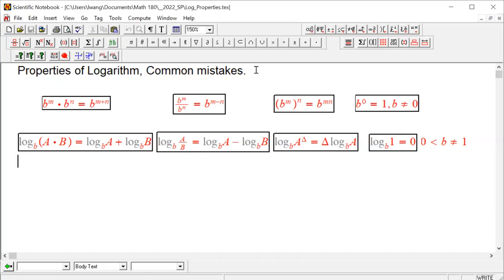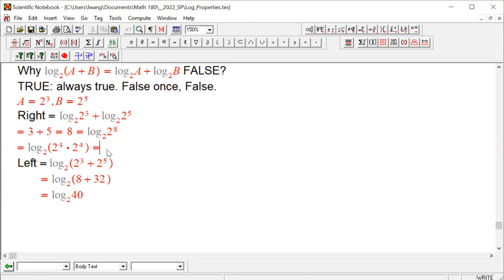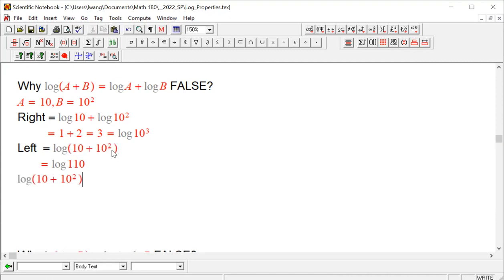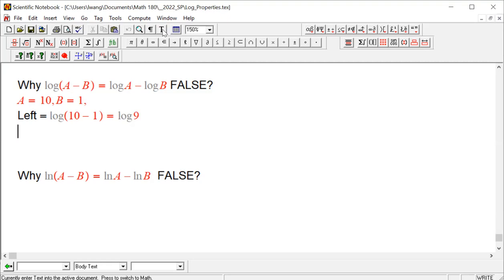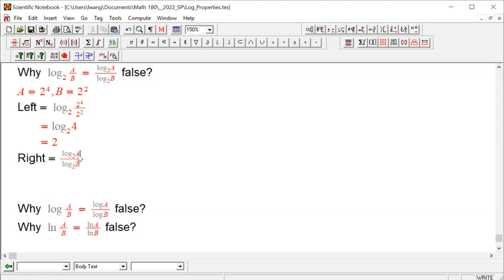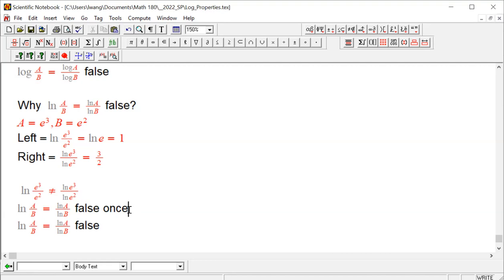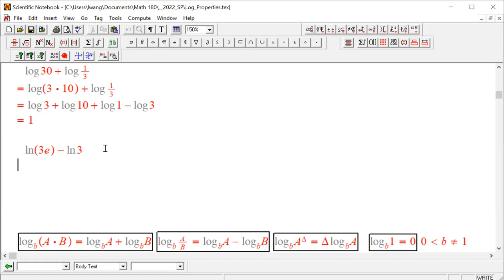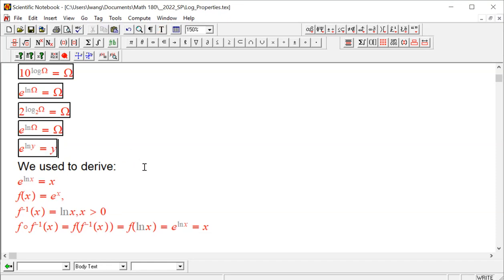Common Mistakes in Logarithm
Common mistakes in Logarithms are illustrated in great details. Making these mistakes costs you points!